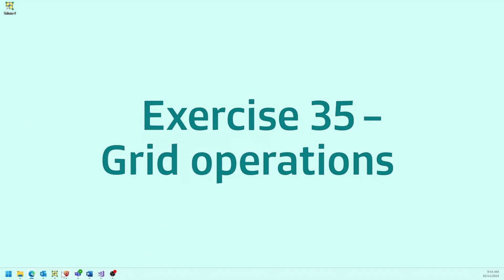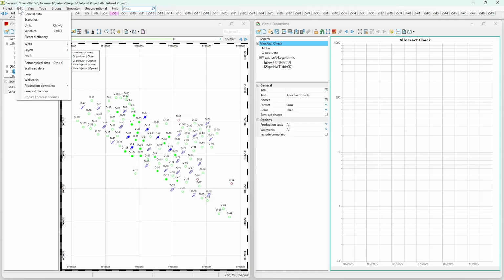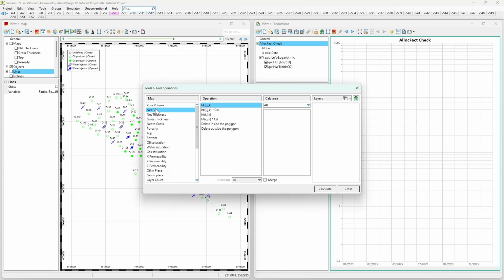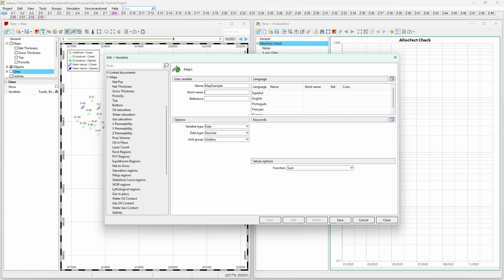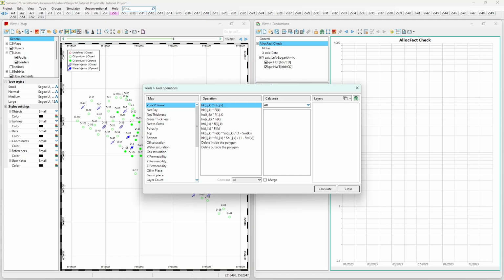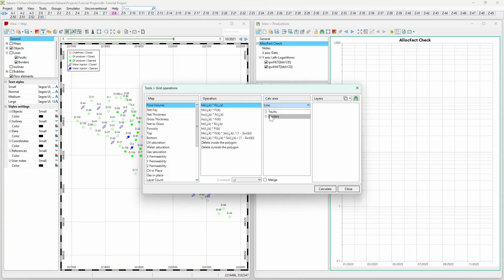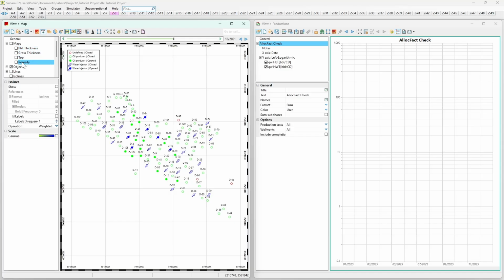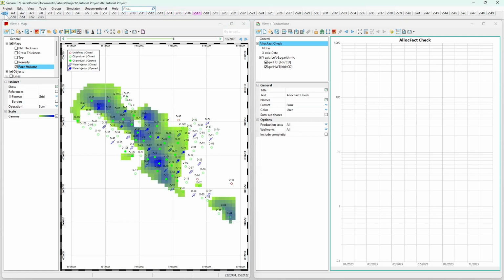Exercise 35 - Grid operations